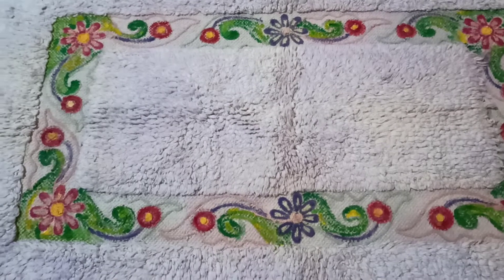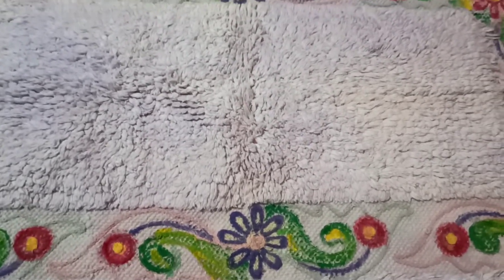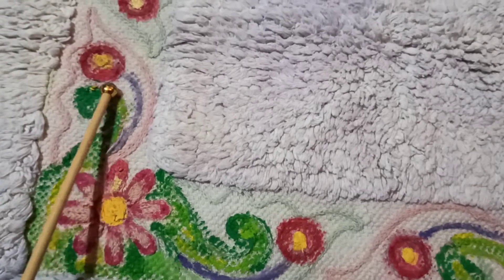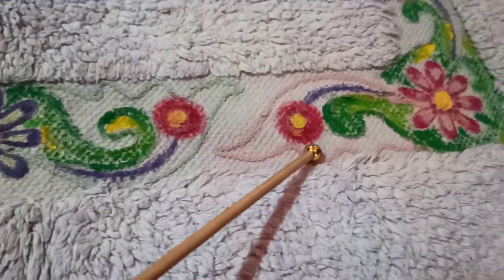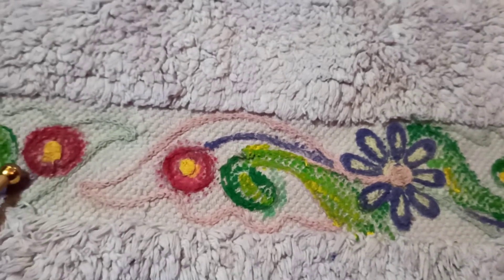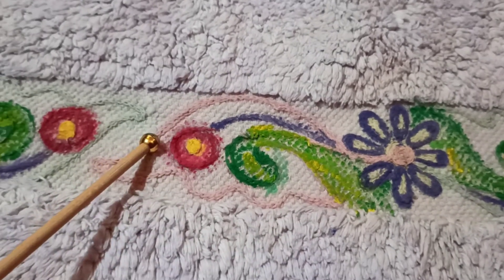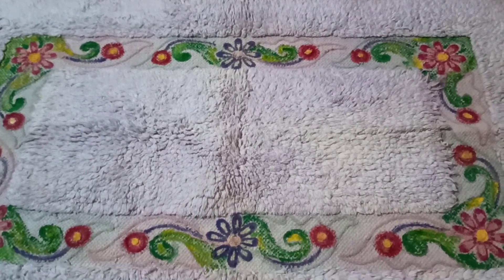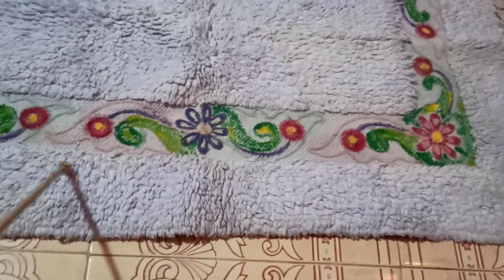Fabric Paint Enhanced Beauty Of Floor Mat(152)/ಮ್ಯಾಟ್ ಮೇಲೆ ಫ್ಯಾಬ್ರಿಕ್ ಪೈಂಟ್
Jayanthi's Happy Home Life